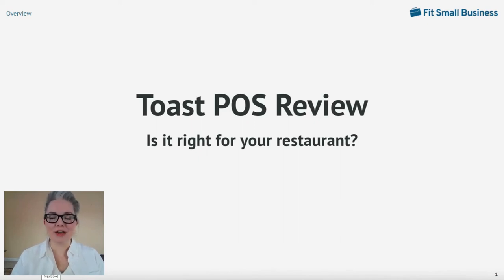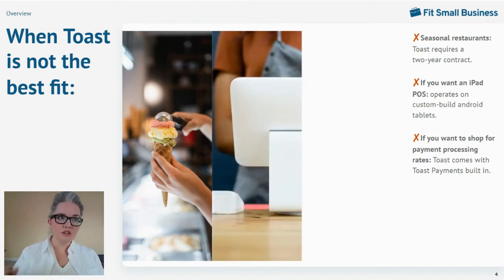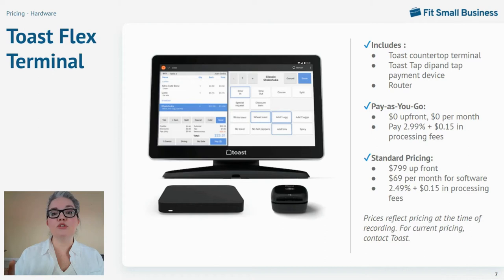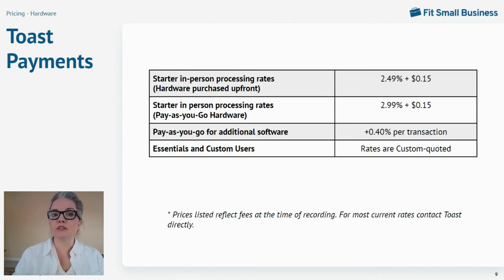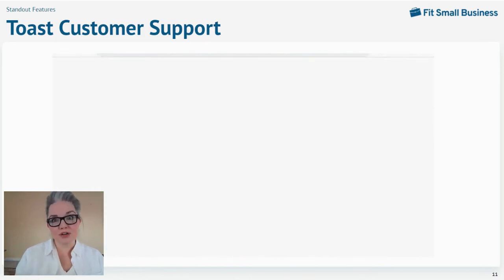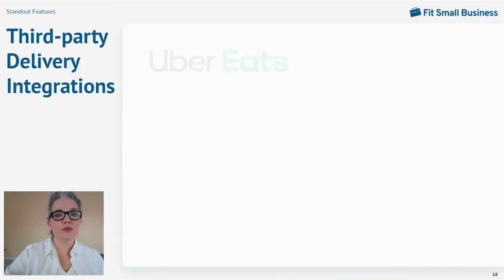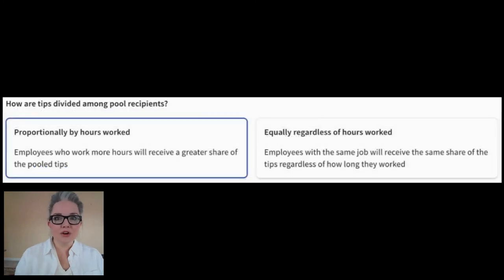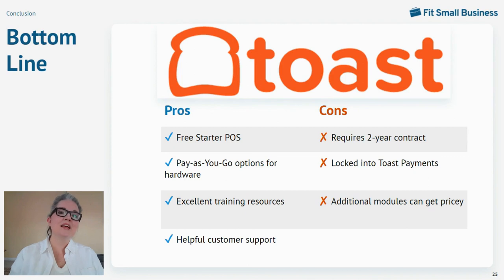Toast POS Review - 2022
Our retail and restaurant expert considers Toast’s price, hardware and restaurant functions to help you decide if Toast is right for your restaurant.

Chapters:
0:00 Intro
0:31 Toast Vs Square For Restaurants
1:15 We Recommend Toast For
1:55 When Toast is Not the Best Fit
2:39 Toast Pricing
3:35 Toast Hardware
4:16 Toast Flex Terminals
4:45 Handheld Terminals
5:19 Toast Payments
7:24 Standout Features
8:27 Toast Customer Support
9:46 Toast Delivery Module
10:10 Toast Delivery Services
11:09 Third-Party Delivery Integrations
11:36 Workforce Management
13:48 Toast Paycard
14:45 Kitchen Display KDS
15:25 Bottom Line